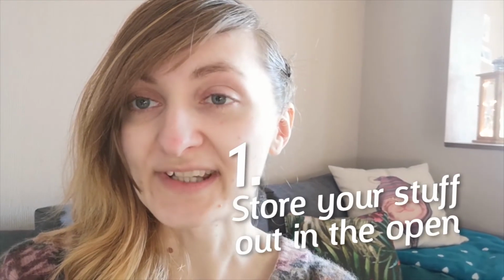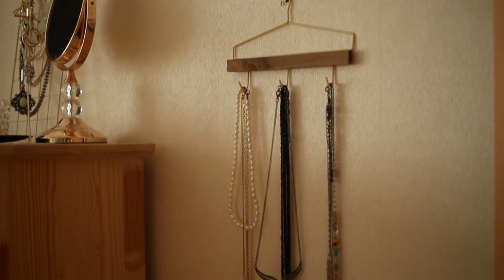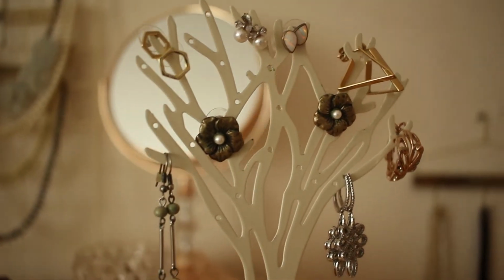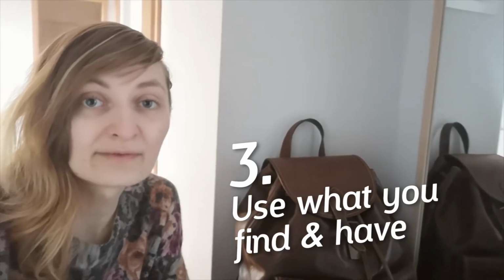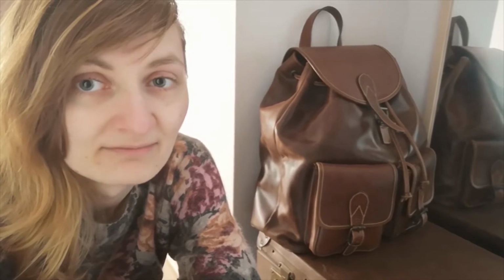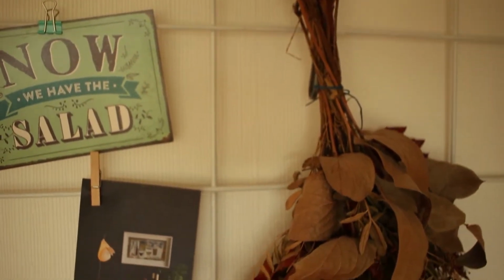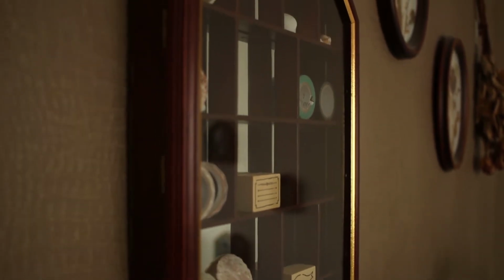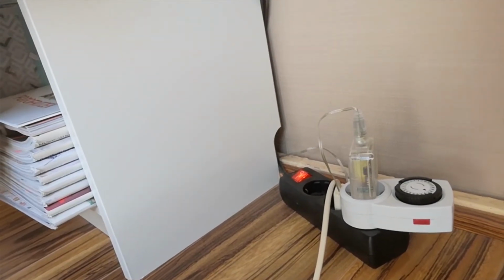jess ♥ life: 5 minimalist decoration tips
Summary of the five tips:
1. Store your stuff out in the open
2. Put it in a nice container
3. Use what you have, use what you find
4. Repurpose
5. Fairy lights with a timer

This video is in English (German subtitles available). I made this video because I thought I could show you some of the nice little decoration hacks I have used to make our apartment pretty. I practiced my gimbal technique, but thought it might be overly complicated to shoot the rest with a tripod, so you have some shaky hand cam footage here … oops. Next time I'll use the tripod again. Also, you can hear the storm whistling in some parts crazyweather Hope you will find some inspiration :)